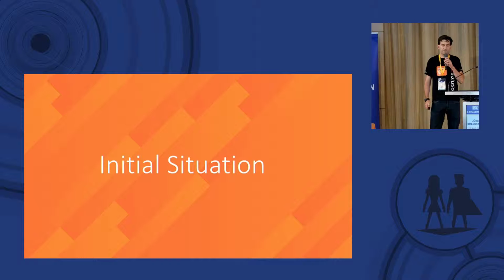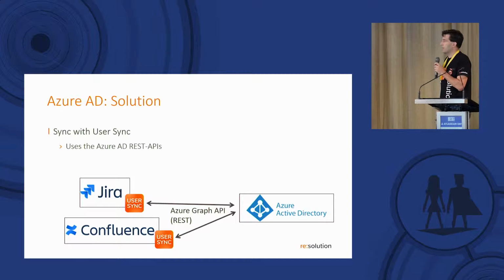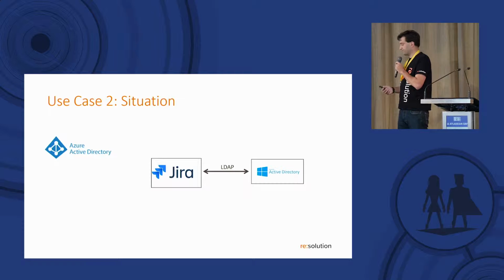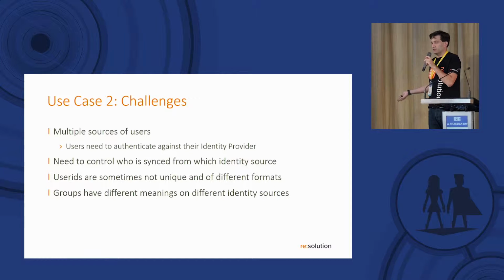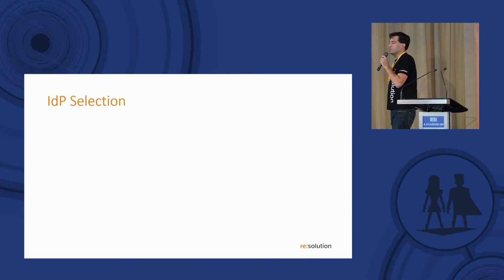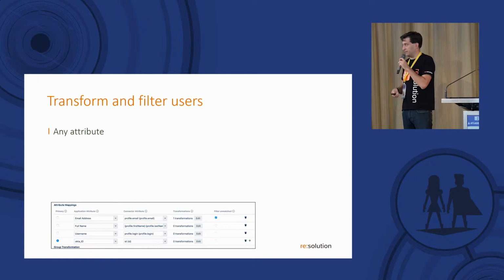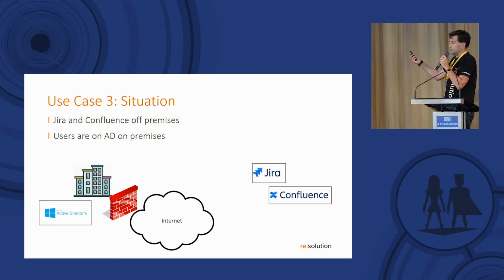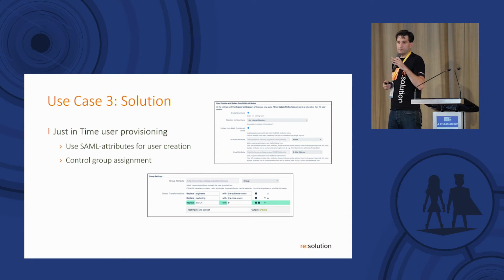Use Cases on User Management in Simple and Complex Environments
| Atlassian Day is the most engaging event of the region 😎 where you can extend your knowledge and network within two days by emerging on the crowd of World-leading experts and the biggest Vendors in Budapest, Hungary. ⏰ Click on the link and reserve your spot for the next META-INF Atlassian Day!

Presenter: Peter Van de Voorde